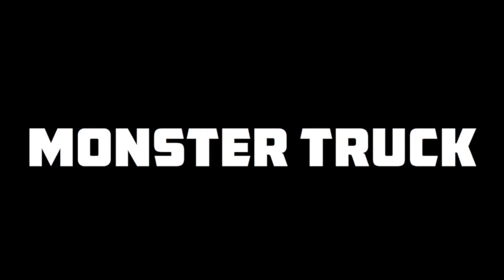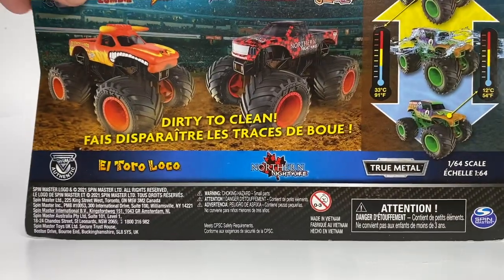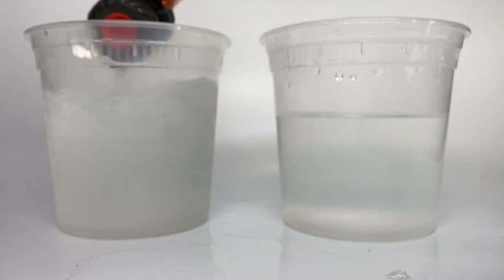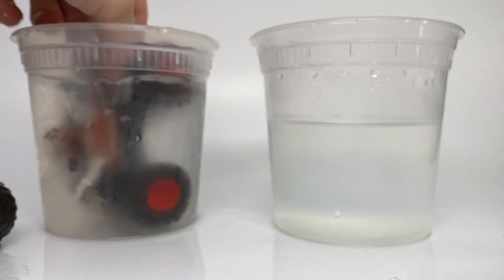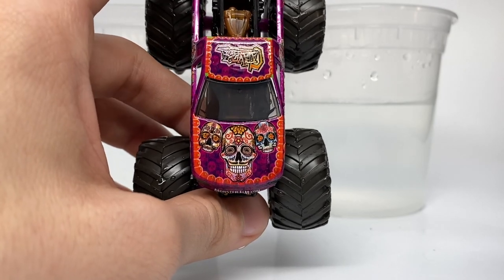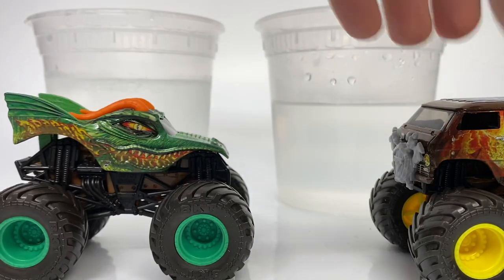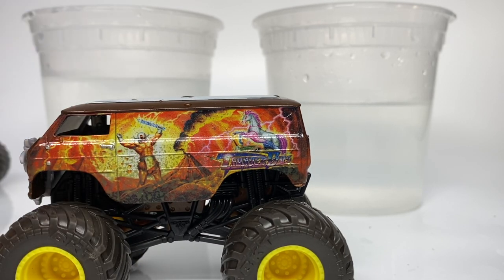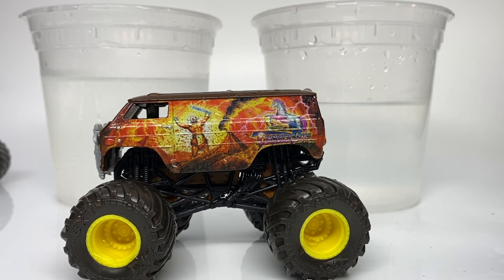SPIN MASTER MONSTER JAM DIRTY TO CLEAN | SERIES 13 | 1:64 SCALE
Time stamps for individual reviews:
0:00 - Intro Clip
0:26 - Opening Information
2:13 - Northern Nightmare vs. El Toro Loco
3:58 - Soldier Fortune vs. Zombie
5:38 - Green Ghost Grave Digger vs. Calavera
8:20 - Dragon vs. Thunder Bus
12:09 - Closing Remarks